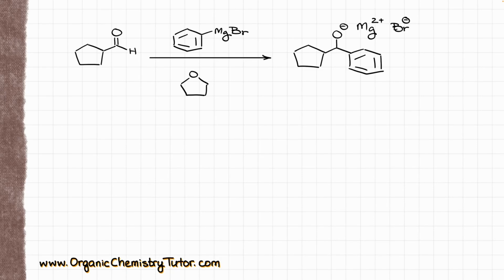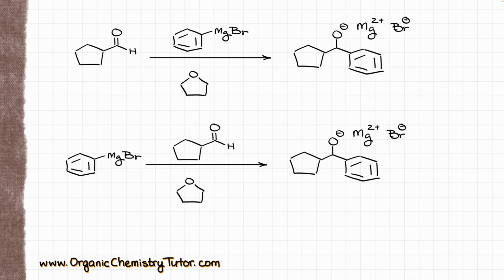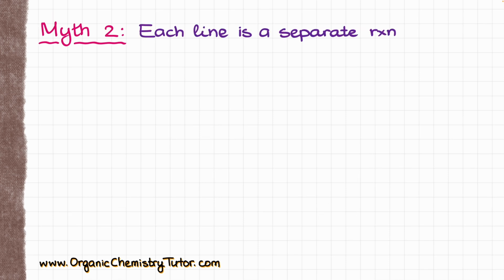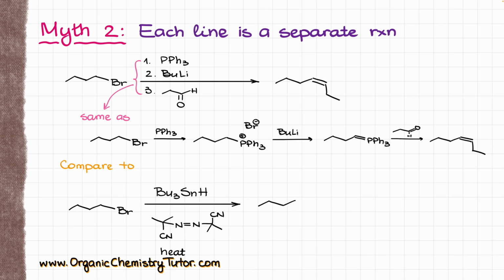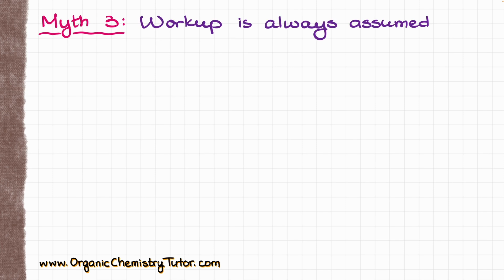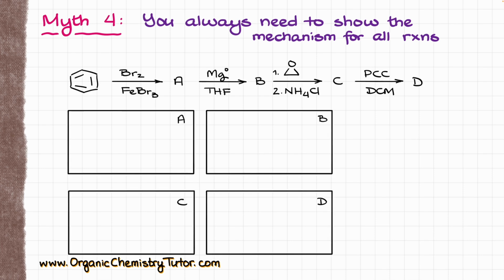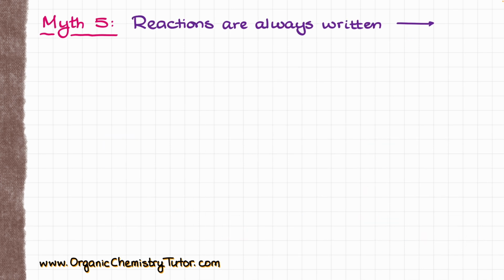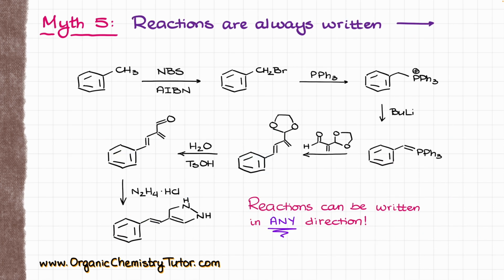5 Misconceptions About Reaction Schemes in Organic Chemistry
00:00 Intro
00:46 1
03:11 2
06:10 3
07:12 4
09:05 5
09:54 Recap